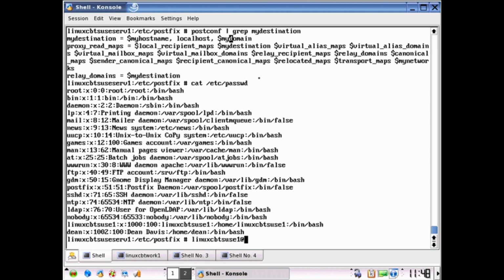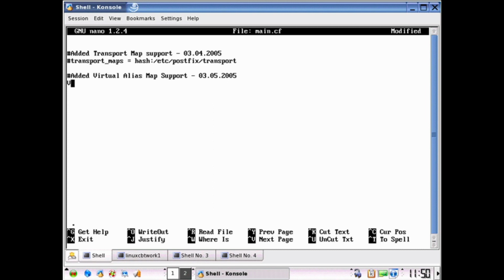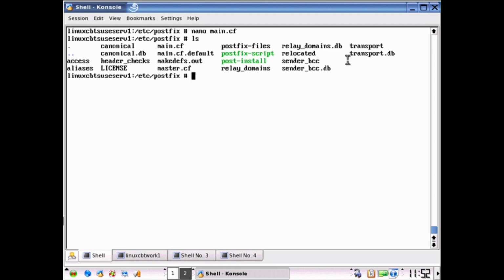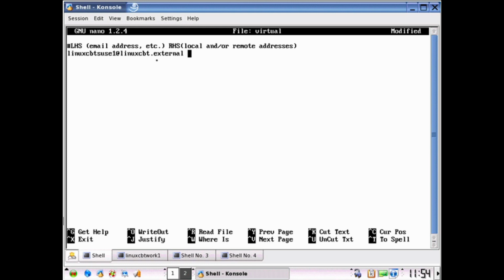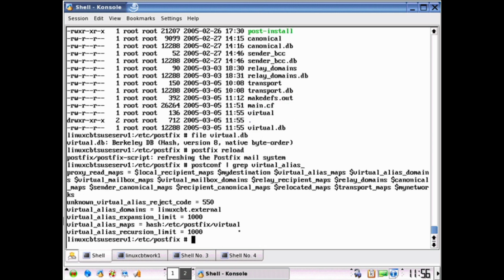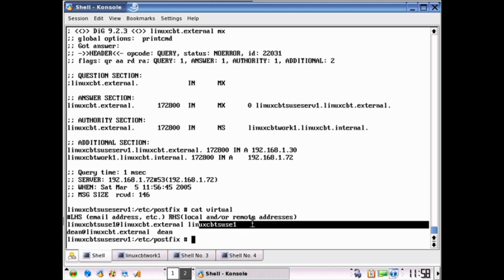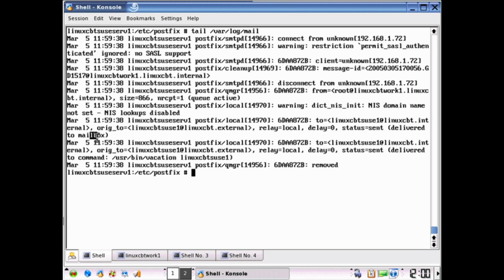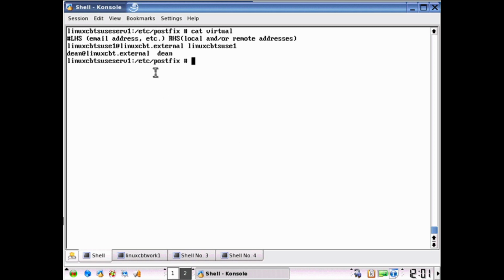024 virtual domains alias maps1